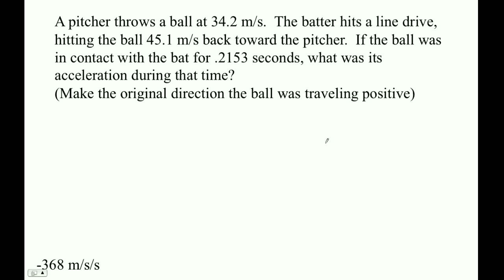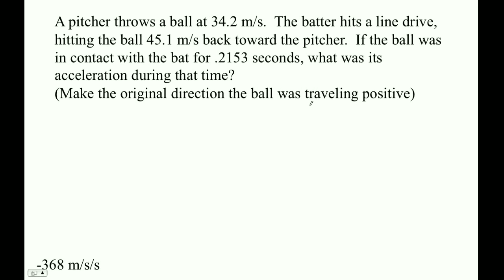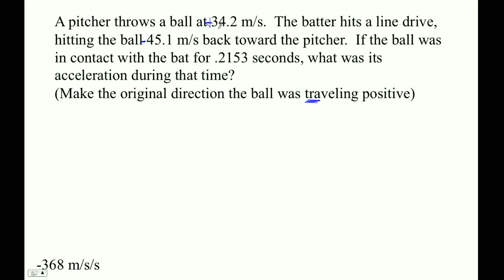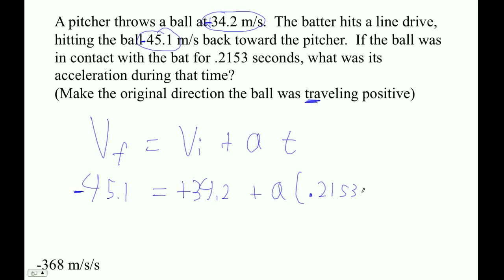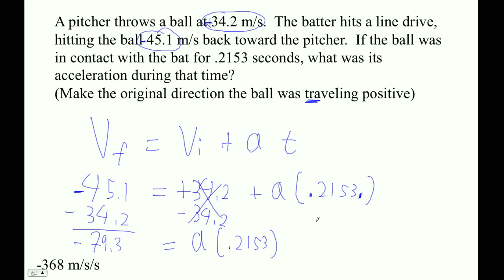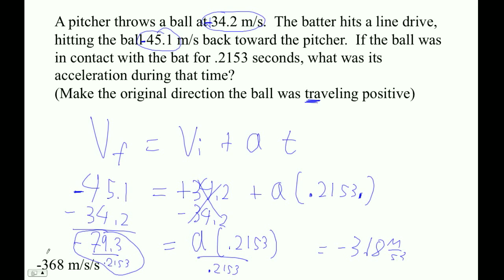HTPG02D Vf = Vi + at Example 5